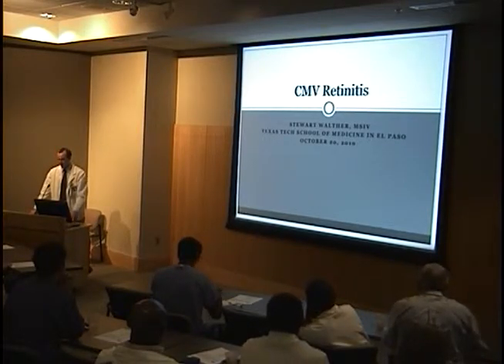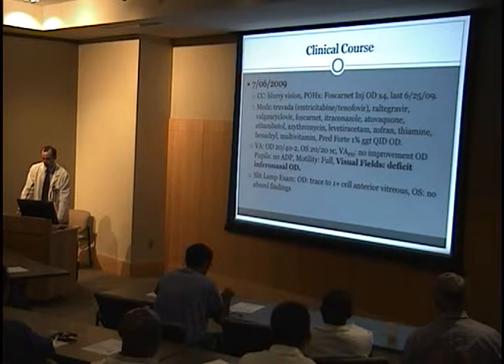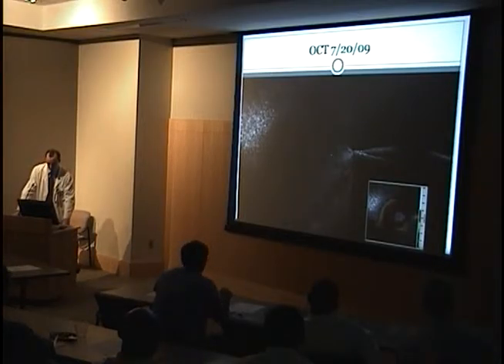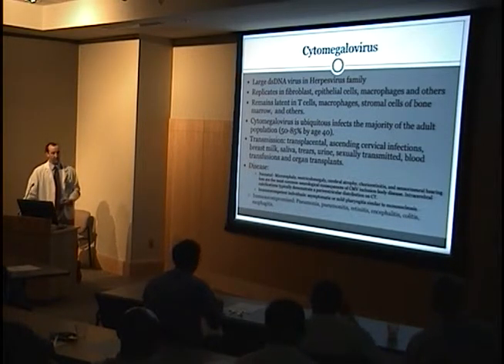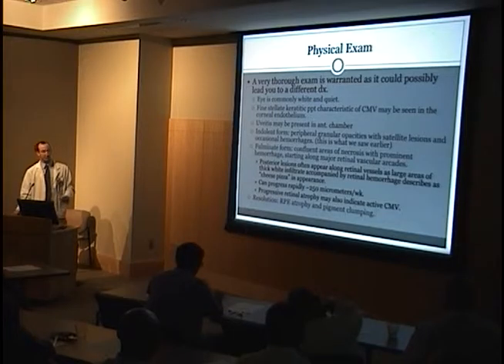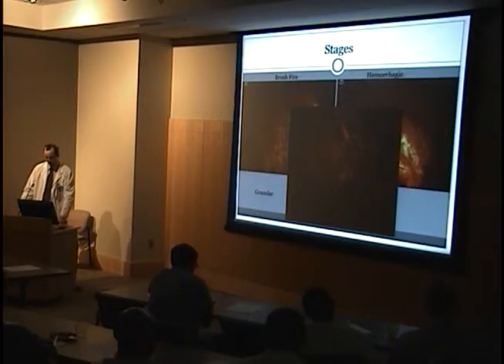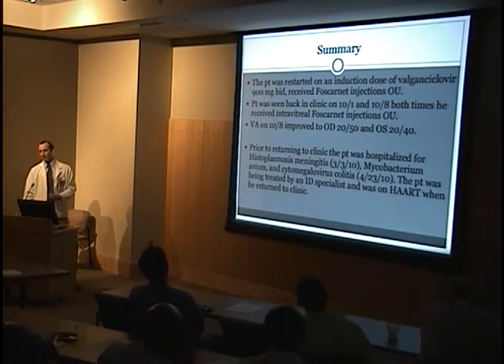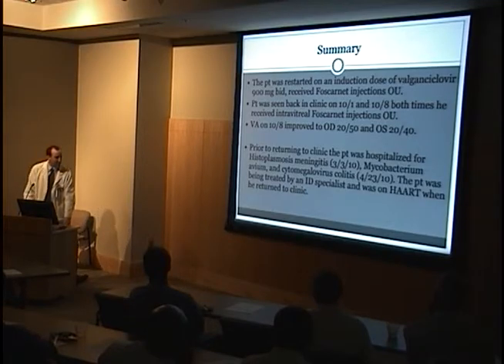CMV Retinitis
Title: CMV Retinitis
Presenter: Stewart Walther